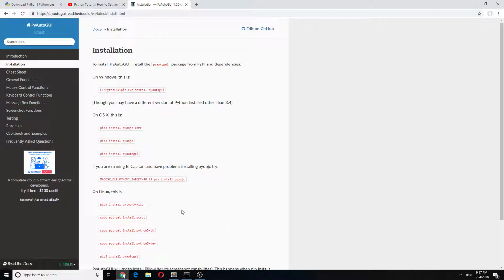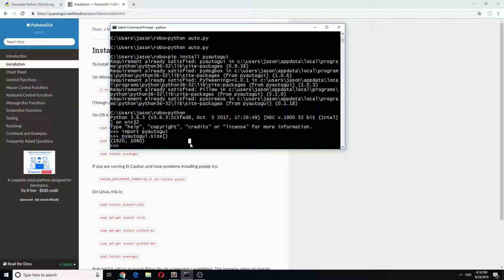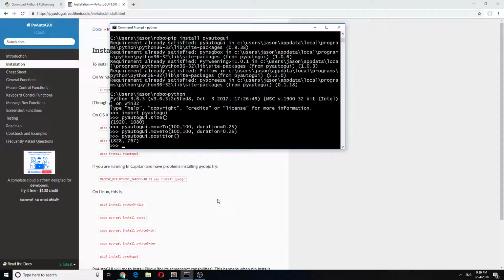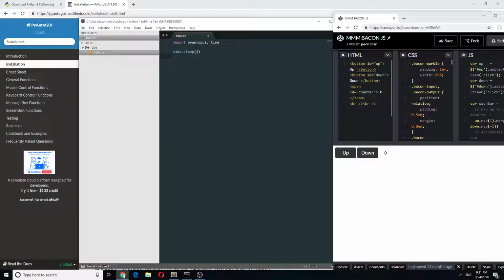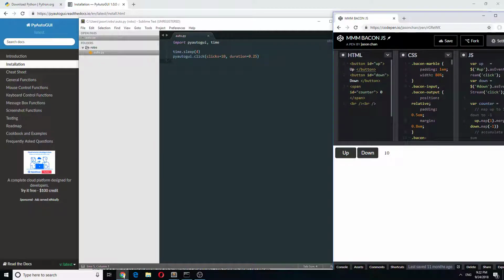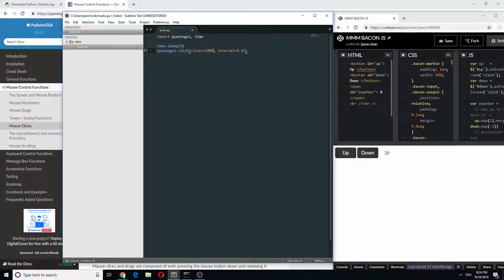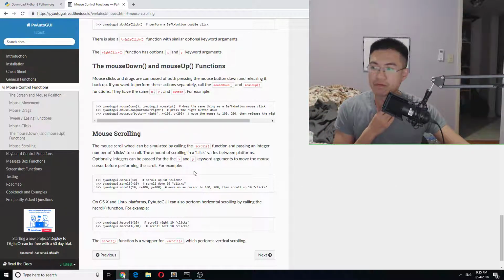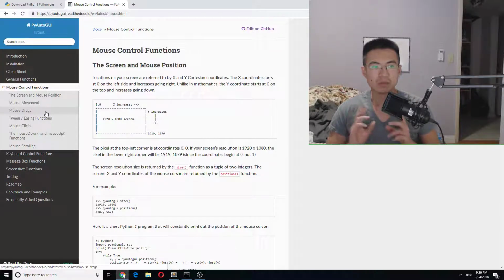Python Pyautogui Macros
Pyautogui Auto GUI python

Requirements:
python installed
python path enabled on console